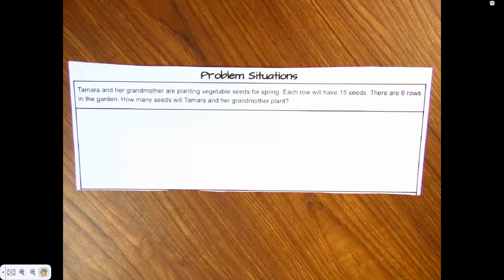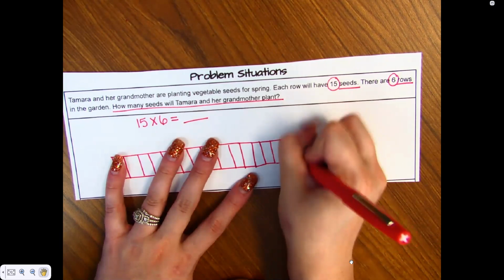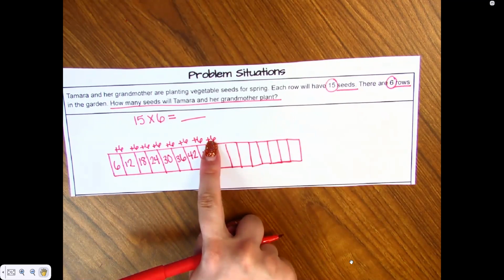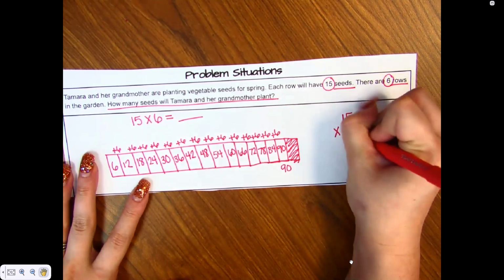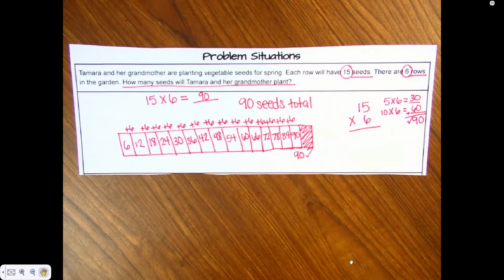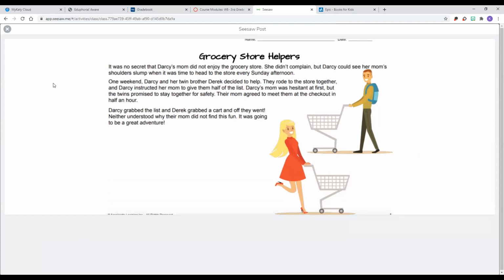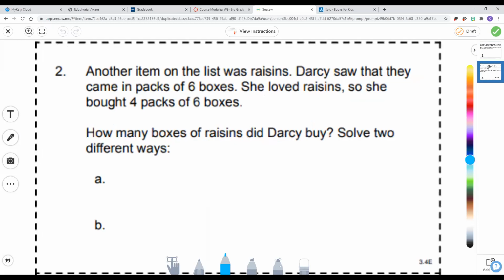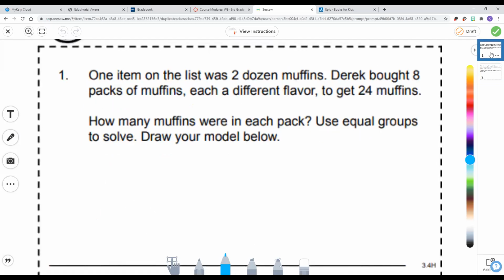Math Lesson 11.11